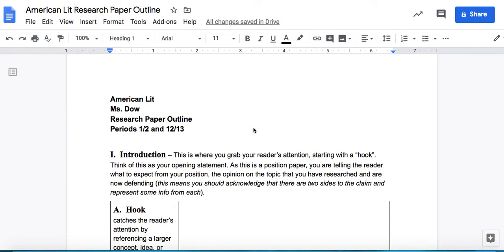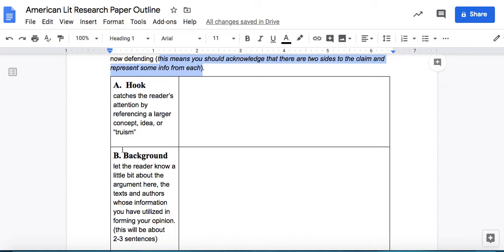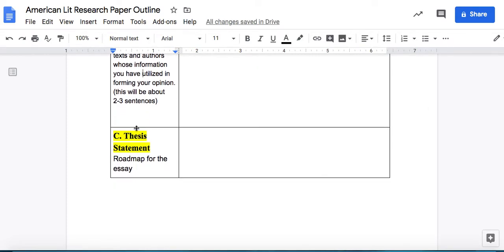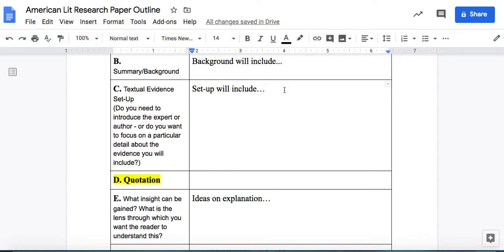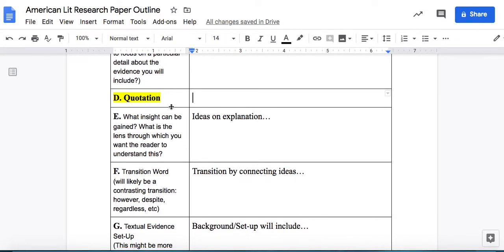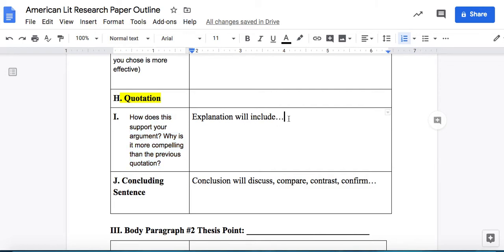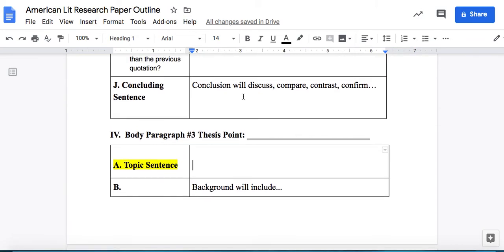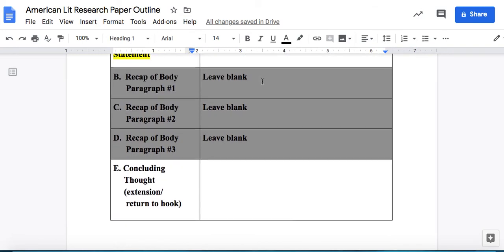Research Paper Outline Review